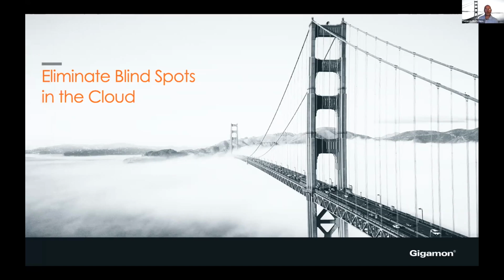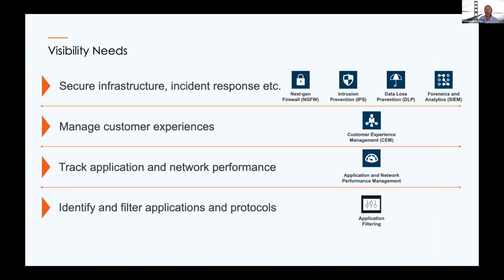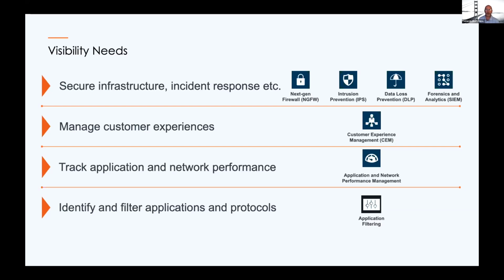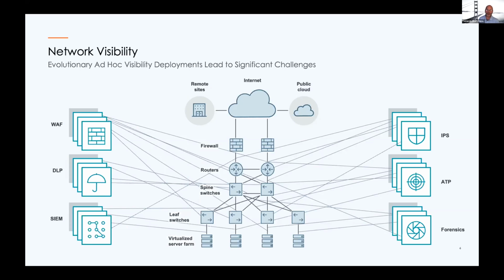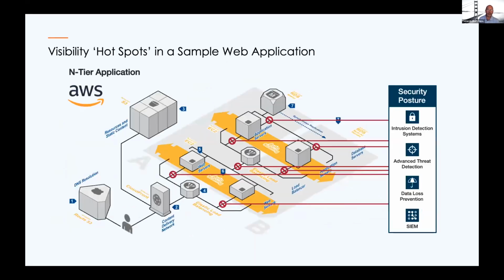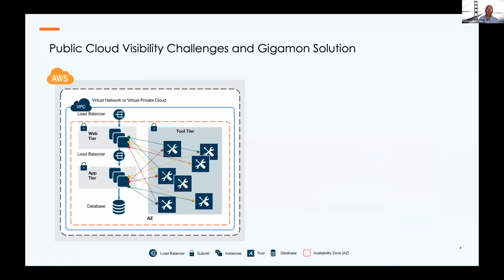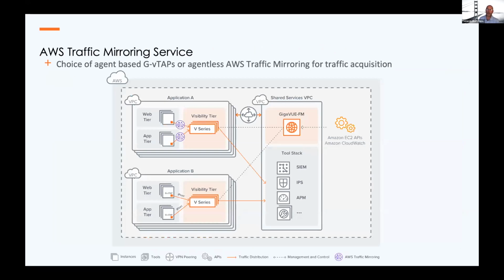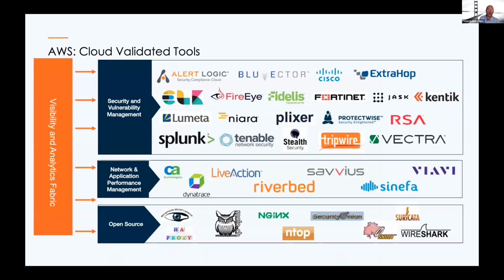Eliminate Blind Spots to Empower Cloud Transformation with Gigamon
As more organizations move their workloads onto public cloud platforms, many are discovering that with new opportunities come new challenges. How do you monitor and secure vital network traffic in the new world of containers, Kubernetes, and microservices?

Gigamon puts your NetOps and InfoSec teams back in control.  By acquiring, transforming and distributing optimized cloud data to the right tools, GigaVUE Cloud Suite solutions eliminate blind spots and enable cloud adoption and transformation.